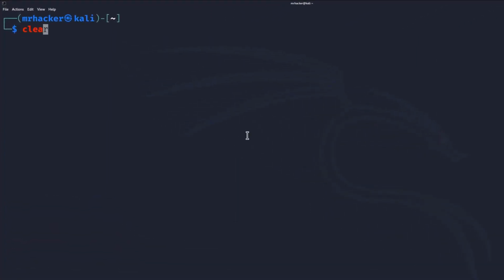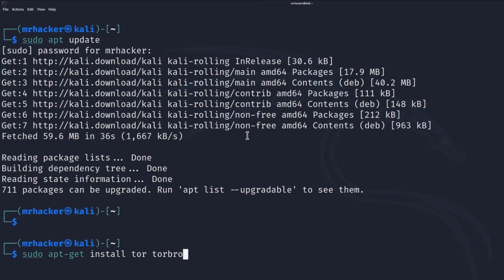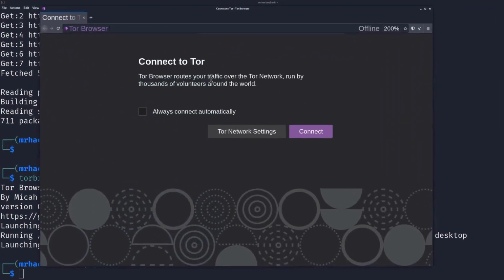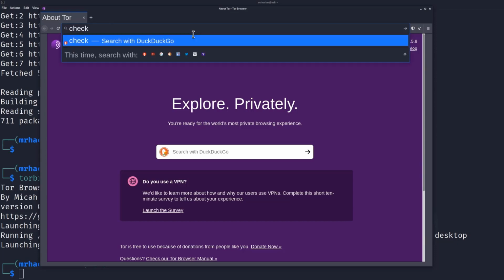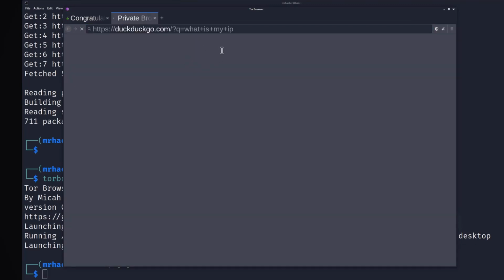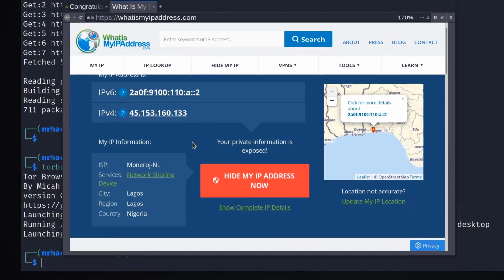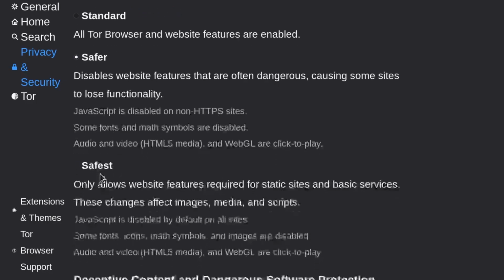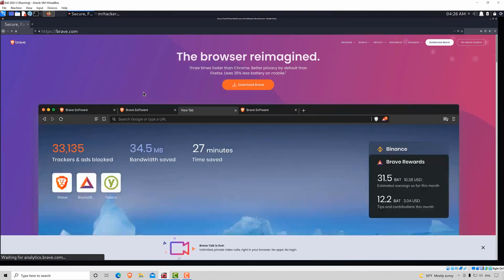073 Tor Browser